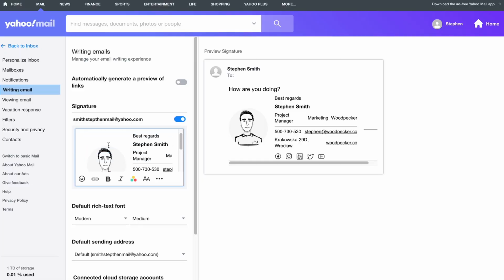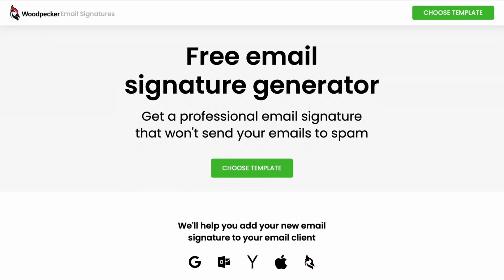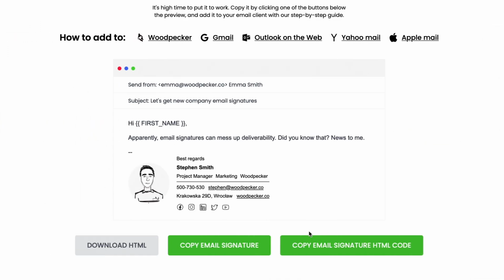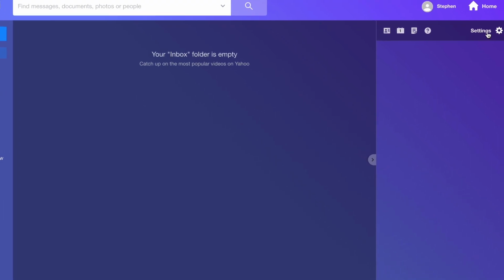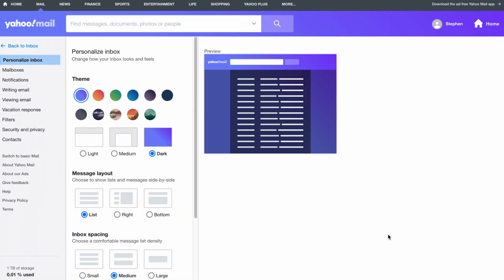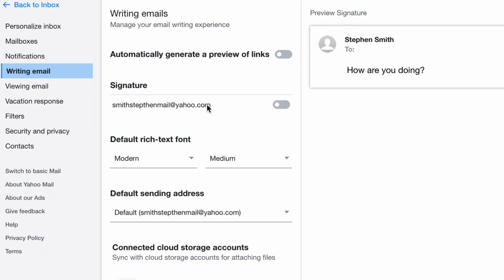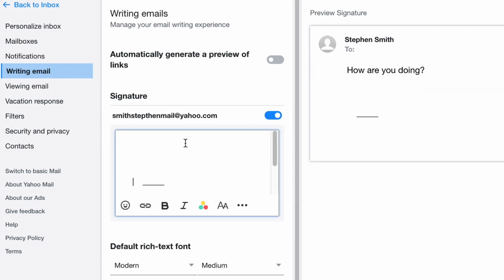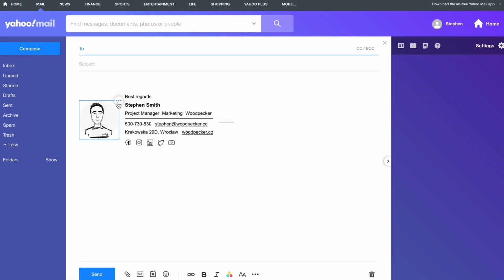How to add an Email Signature in Yahoo Mail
You can't go wrong with having a clean and professional email signature. That's why, today, we'll show you how to add a generated signature into Yahoo Mail. We hope it serves you well!

We suggest using Google Chrome for Woodpecker Email Signatures, as you may encounter problems while using different web browsers (especially Safari).